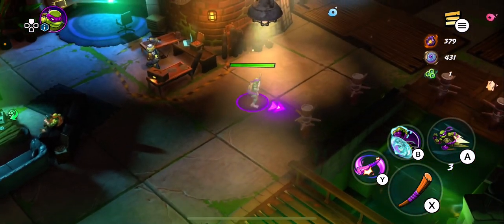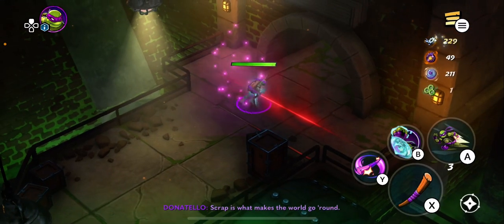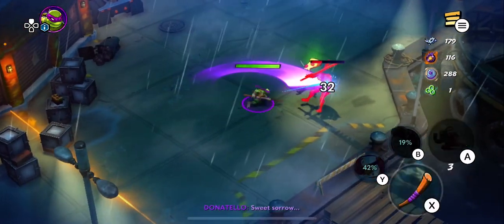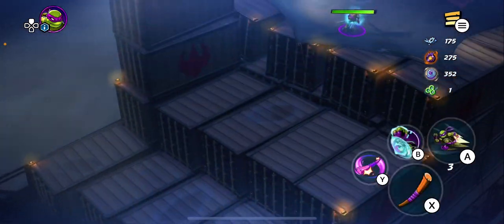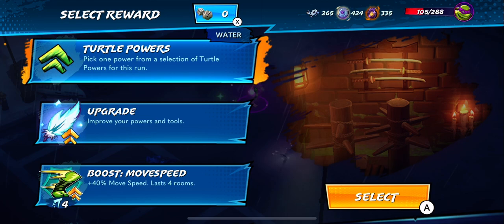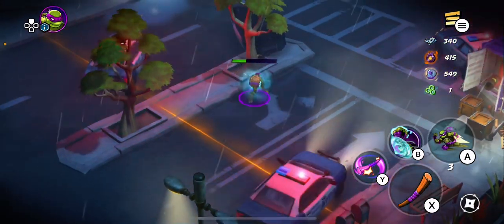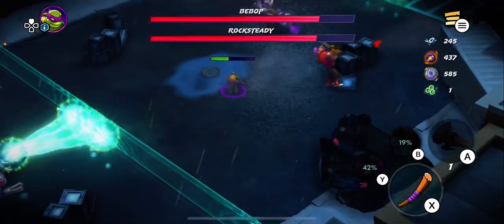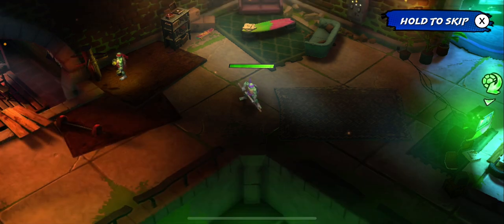TMNT: Splintered Fate (Apple Arcade)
Hi! Here’s a new “William Hououin’s Apple Arcade Adventures” video!

It’s a series where I play an Apple Arcade game for 15 to 30 minutes, where I give some of my opinions about it.

Today we are looking at TMNT Splintered Fate!

If you’re curious about any game in that service, let me know and I’ll feature it as soon as possible!

Cheers!